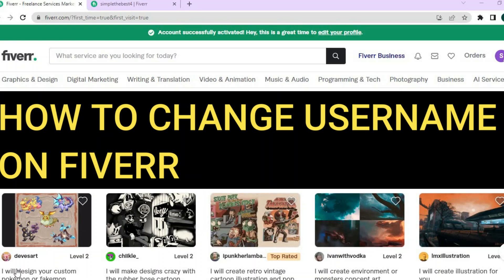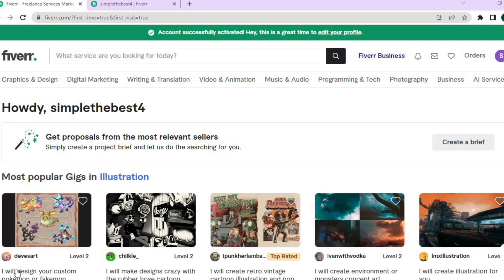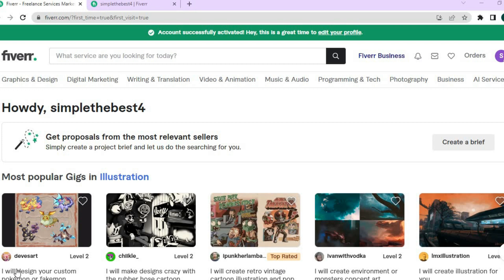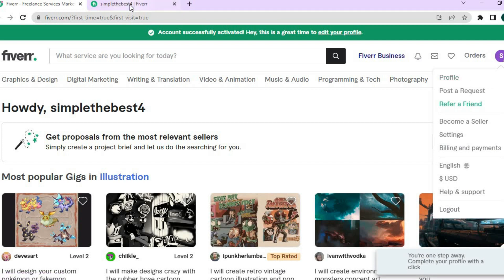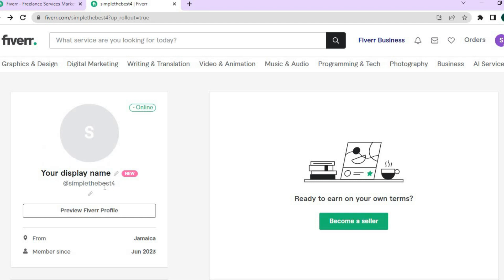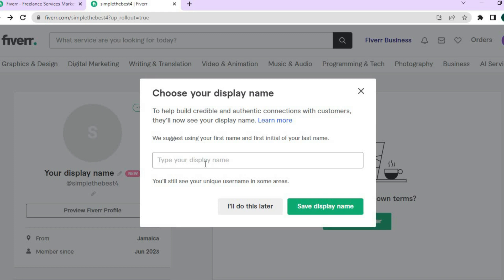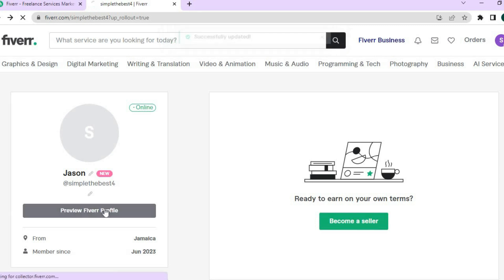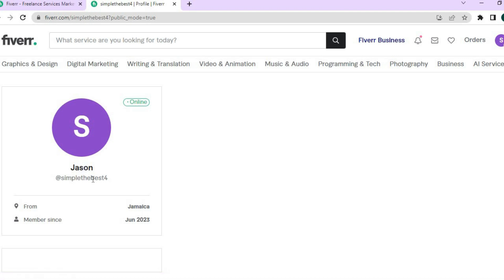HOW TO CHANGE YOUR USERNAME ON FIVERR